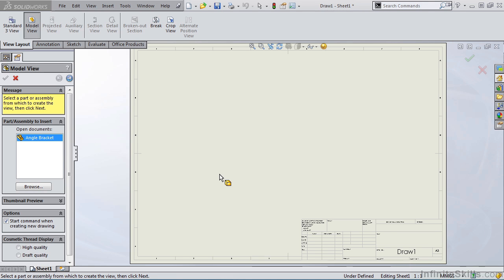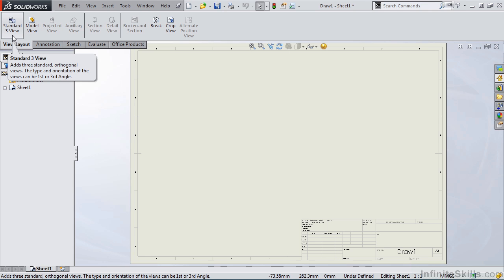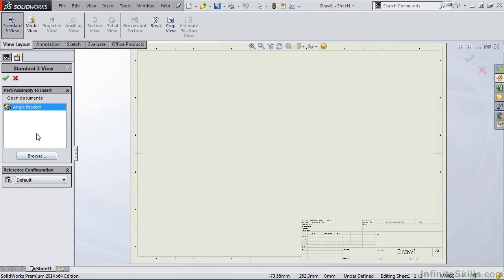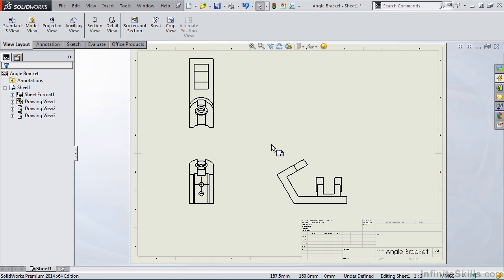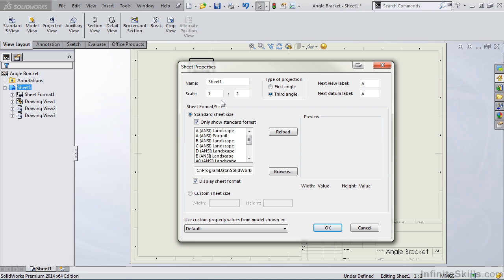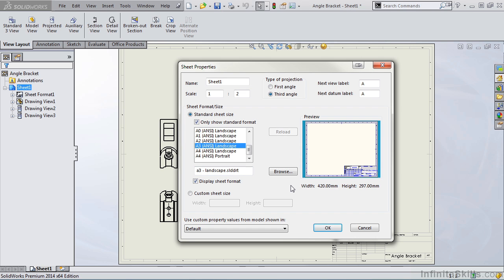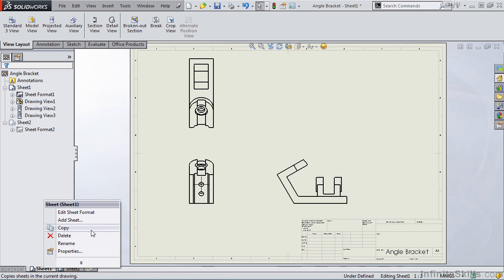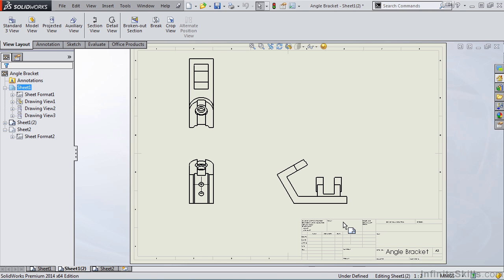SolidWorks - Drawing Tools Tutorial | Standard 3 View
Want all of our free SolidWorks training videos? Visit our Learning Library, which features all of our training courses and tutorials

More details on this SolidWorks - Drawing Tools training can be seen This clip is one example from the complete course. For more free SolidWorks tutorials please visit our main website. YouTube